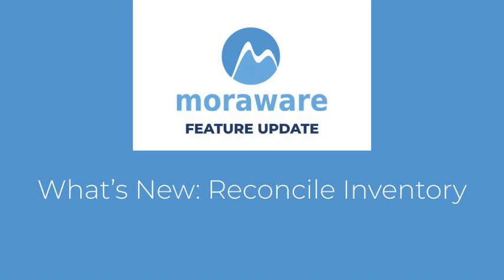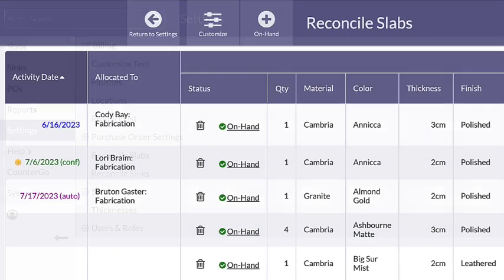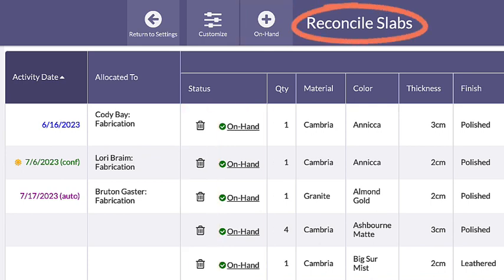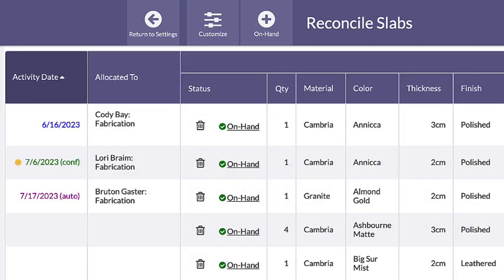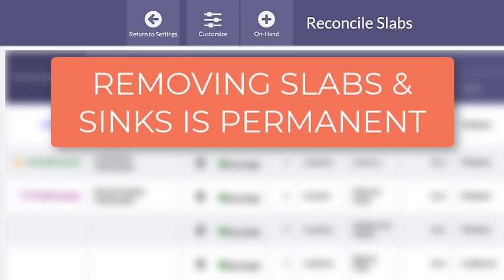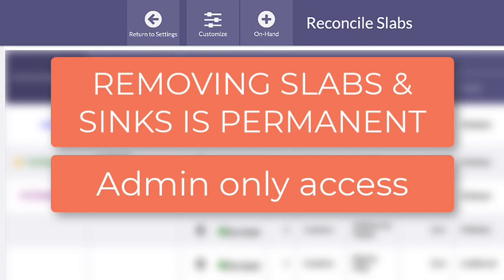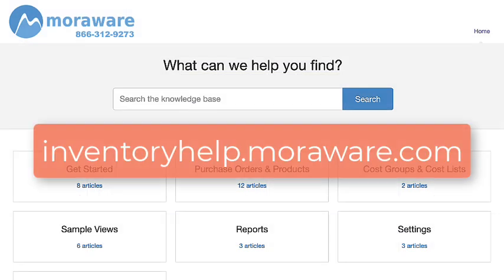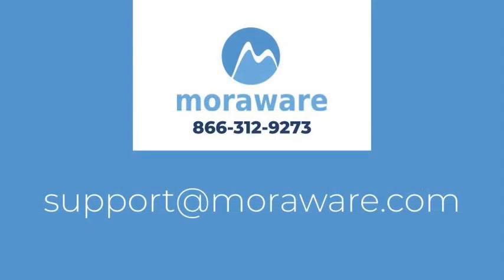What's New Reconcile Inventory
The new Reconcile feature in Moraware Inventory allows you to manage On-Hand slabs and Sinks. View, add, delete, and edit all in one location.